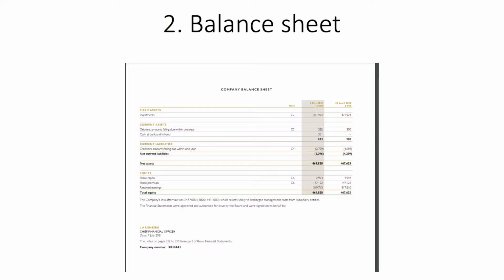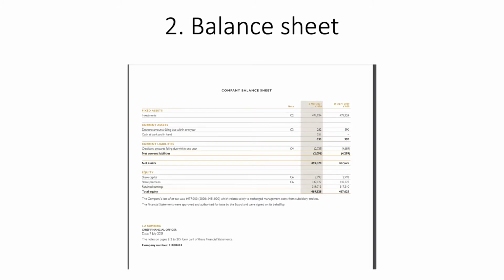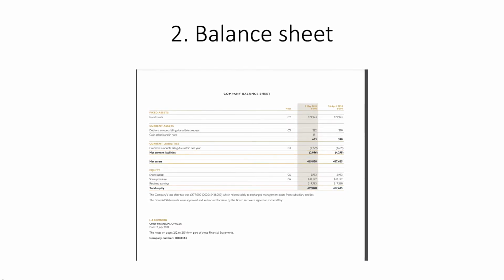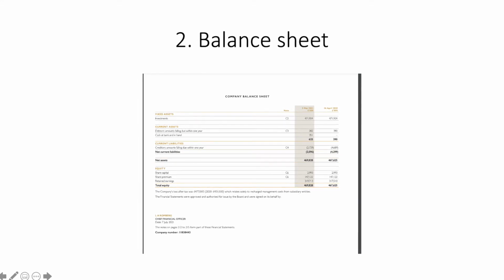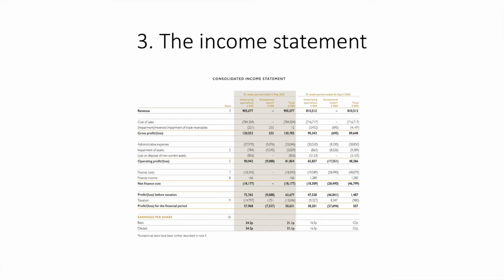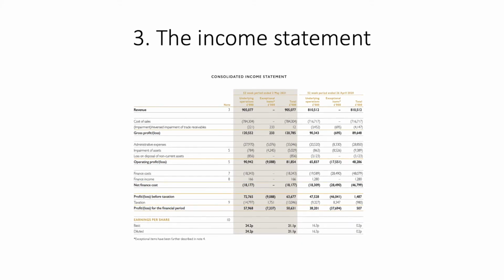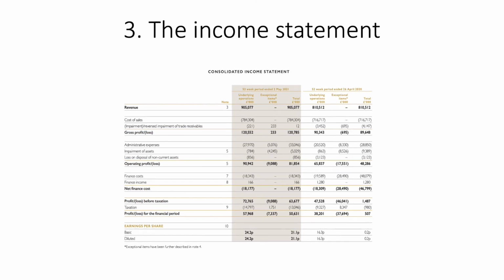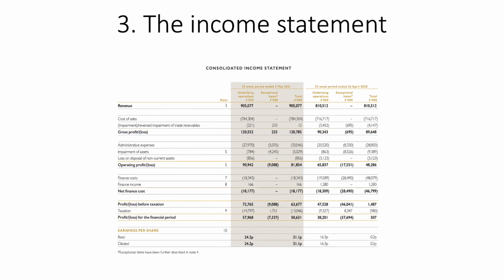Watches of Switzerland financial analysis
By Carl, Ciro, Kamran and Nathalie